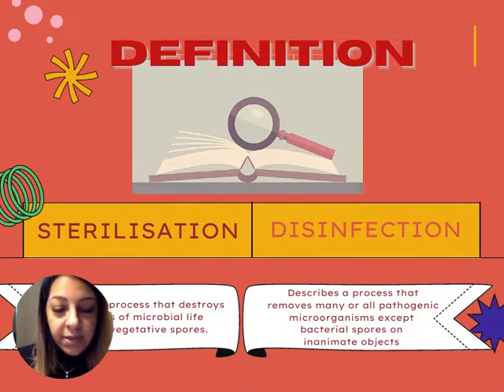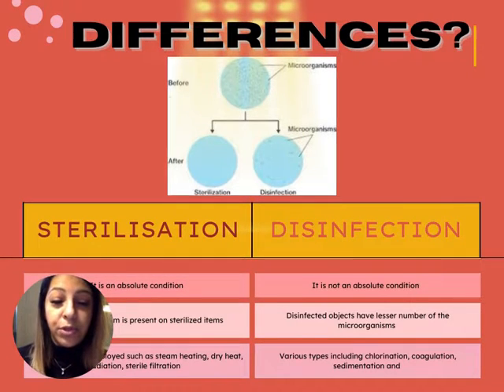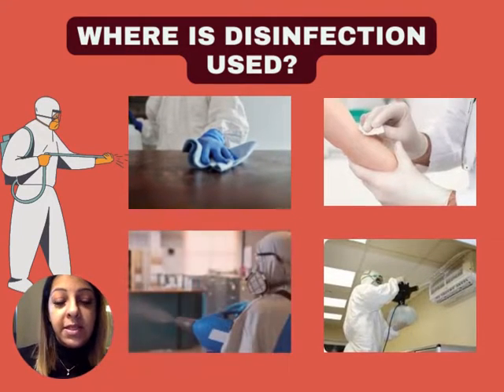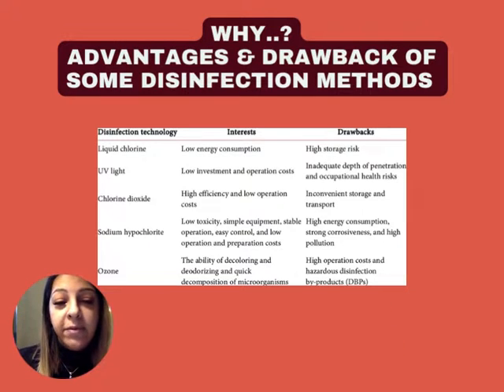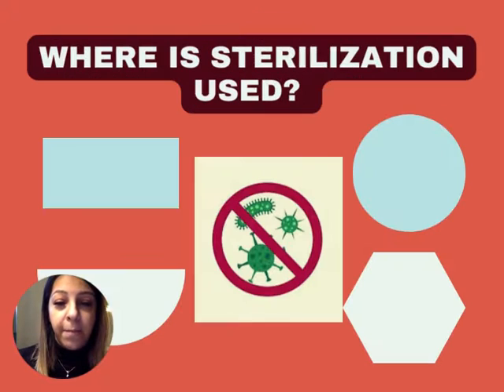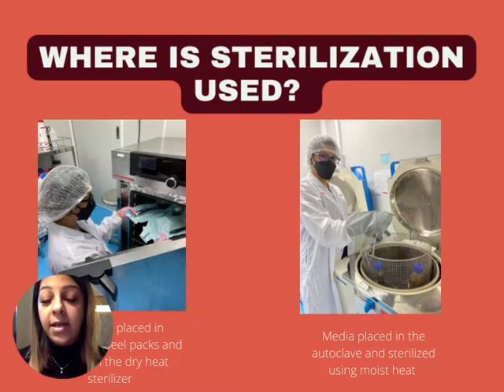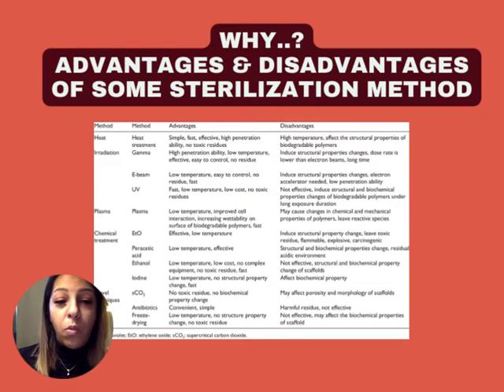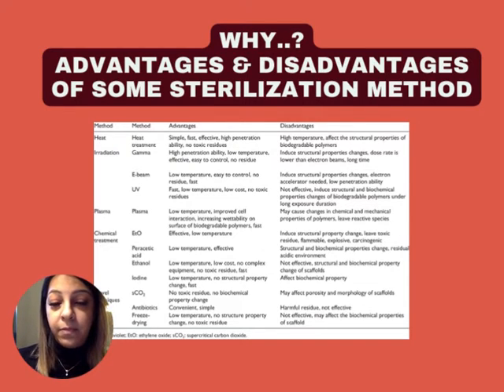IEA 515 Environmental Microbiology. The Where, When and Why Disinfection and Sterilization